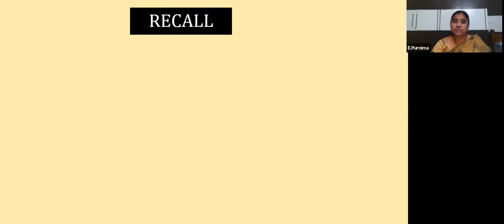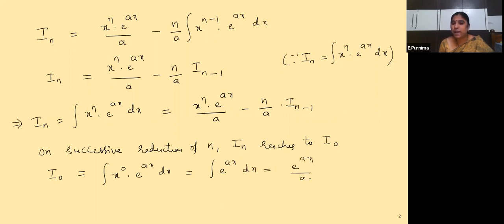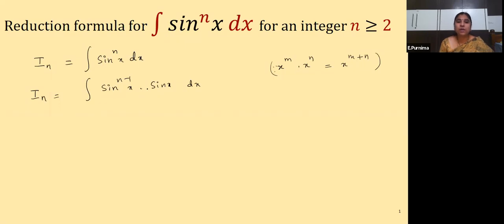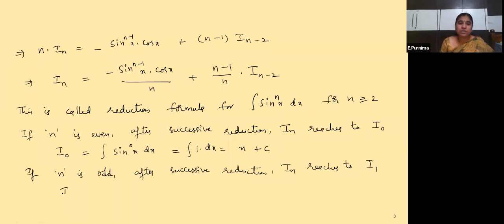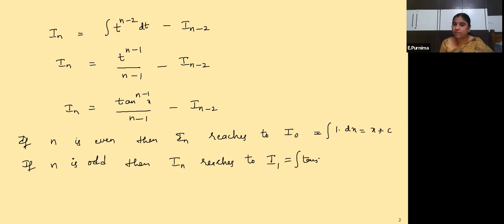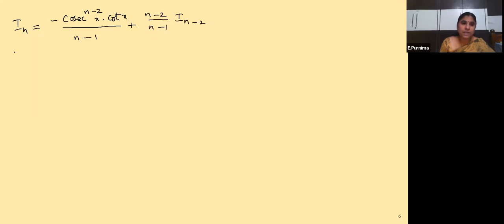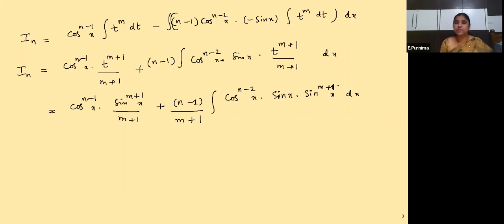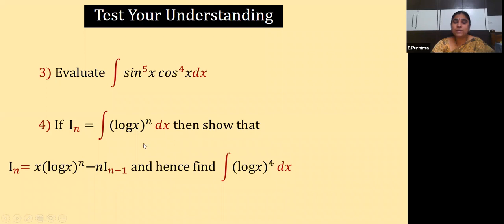MATHEMATICS II B | INTEGRATION (LS 8) | E PURNIMA MA'AM